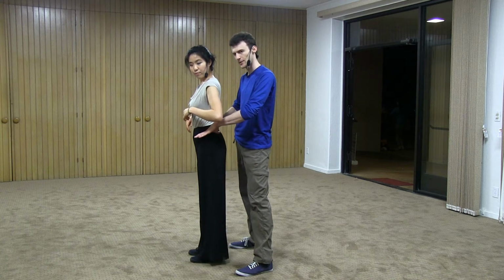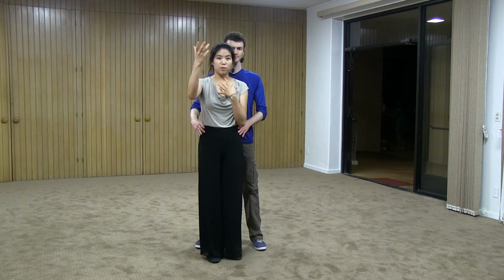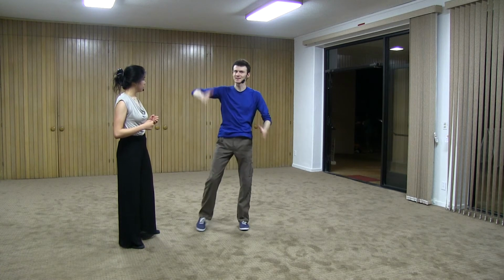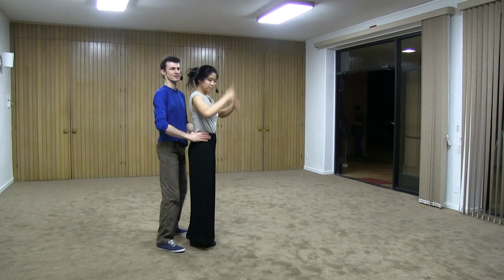WNH – June 2016 Elective Week 2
California Flight School
w/ Audrey Ho, Paul Csonka